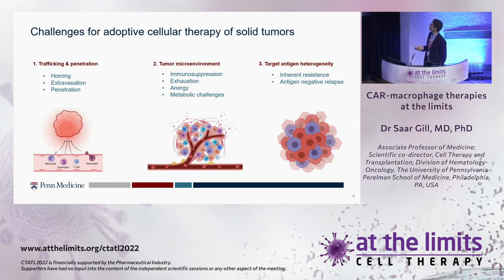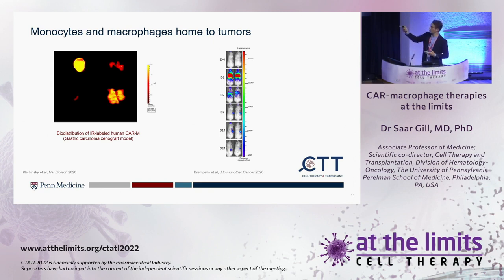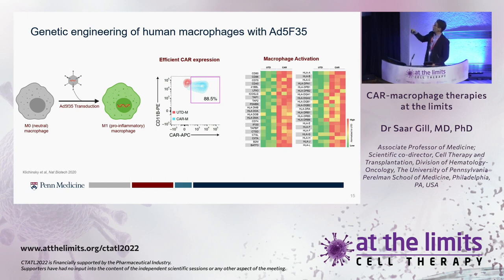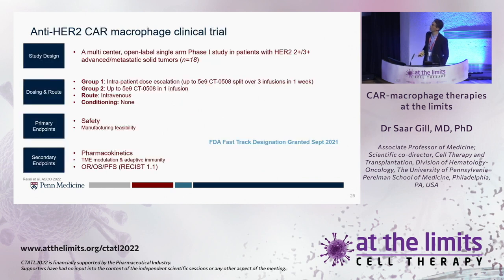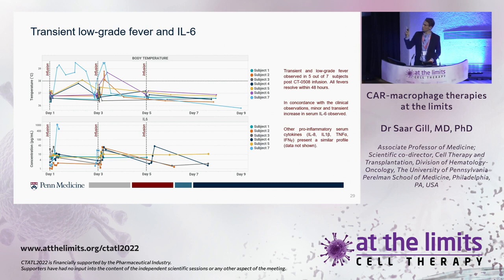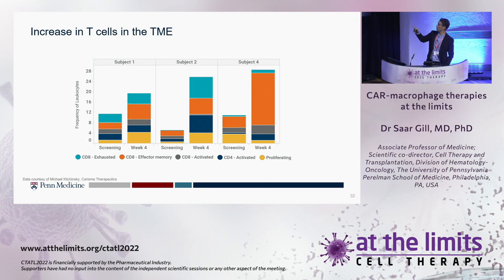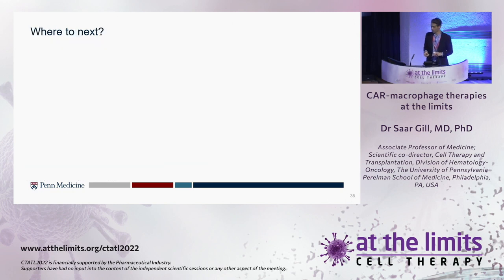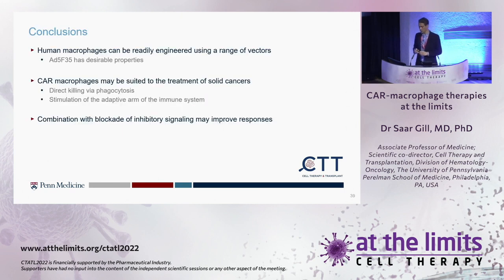Scientist Stories: Saar Gill, CAR macrophage therapies at the limits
Saar Gill is an associate professor of medicine in the division of hematology-oncology at the University of Pennsylvania. Dr Gill trained in clinical hematology in his native Australia, followed by a post-doctoral fellowship at Stanford University. Since 2011 he has been working on developing genetically engineered immune cells for the treatment of cancer. Dr Gill is a physician-scientist who places a strong emphasis on translational research, and concepts developed in his laboratory have already led to several clinical trials for the treatment of hematologic malignancies. Dr. Gill co-founded Carisma Therapeutics with his first graduate student, Michael Klichinsky, and recently co-founded Interius Biotherapeutics. He is a member of the American Society of Hematology Scientific Sub-Committee on Myeloid Neoplasia, elected to the American Society of Clinical Investigation, a past chair of the Cancer and Gene Therapy committee of the American Society of Gene & Cell Therapy, and a co-chair of the American Society of Transplantation and Cell Therapy’s Women, Under-represented Minorities and LGBTQ Special Interest Group.